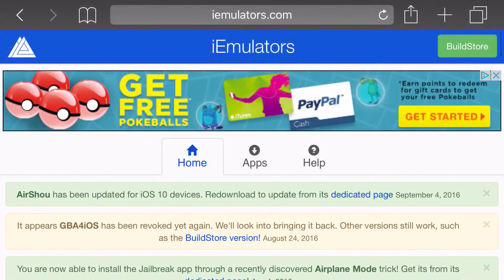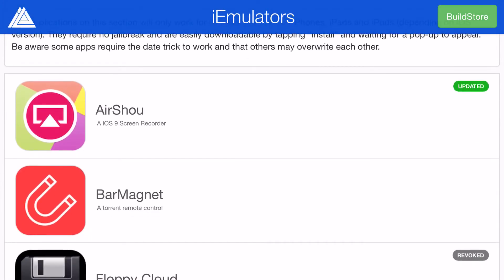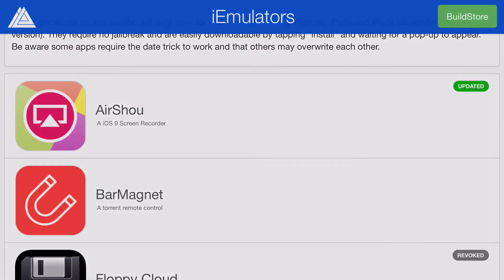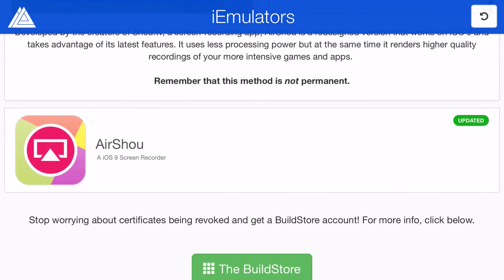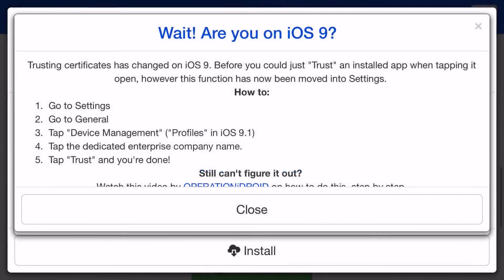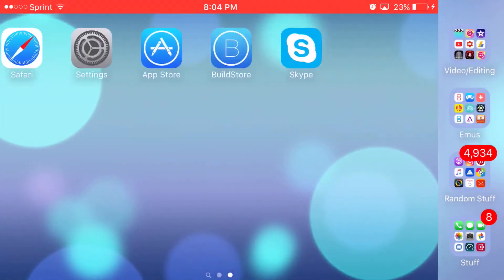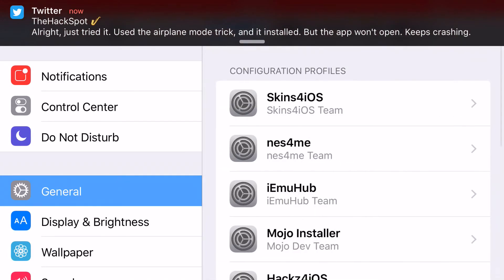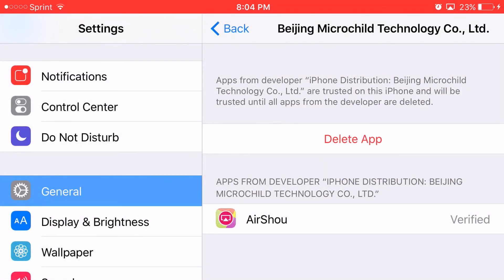SCREEN RECORDER ON IOS 10 BETAS AND ON IOS 9! NO JAILBREAK/NO COMPUTER (FREE)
SITE SHOWN IN THE VIDEO: iemulators.com